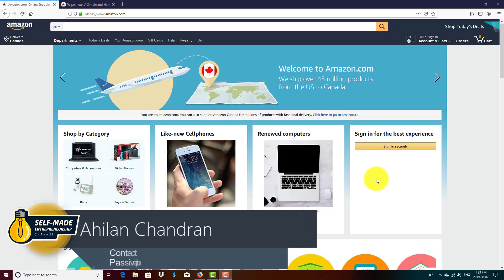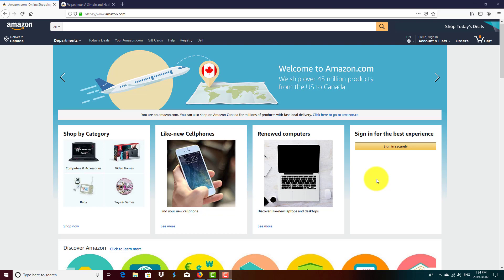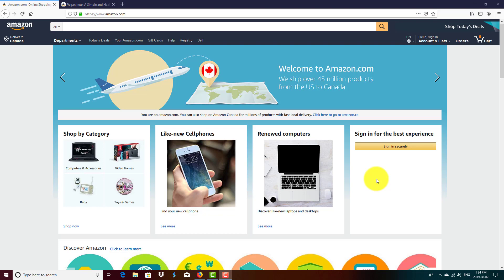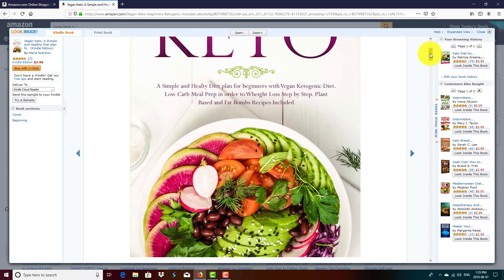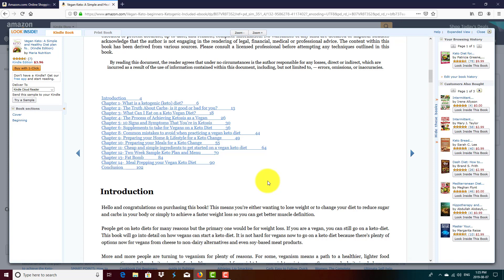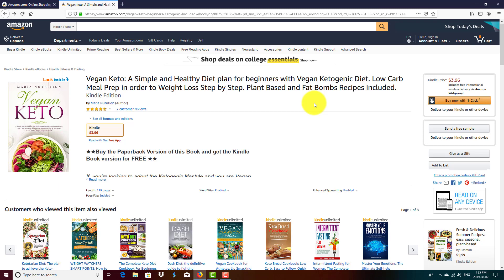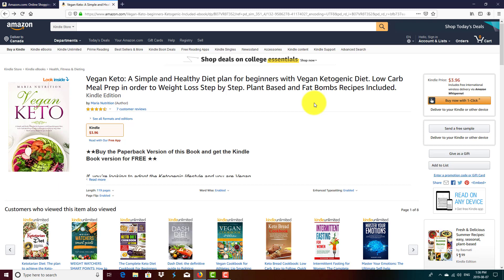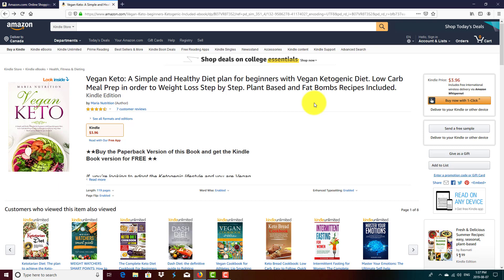How To Increase Your Book Sales EASY! Secret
In this video I give you a lesson on increasing book sales with a simple trick. Completely white hat. You hear publishing gurus preaching to be successful you need to focus on keywords, book covers, marketing, and copyrighting. -This is true. But what if I told you there's a simple trick or tweak you can use that's a legit completely white hat tactic to increase your book sales? -And EVERY publisher whether beginner or advance has the ability to utilize this neat trick. Watch this lesson and discover one easy trick to generate more sales! Its simple but extremely effective.

 Passive Income Publishing Academy Now Available!